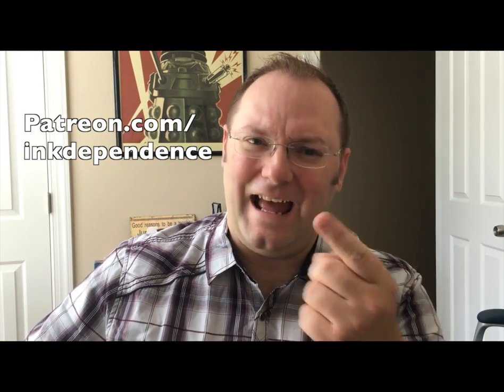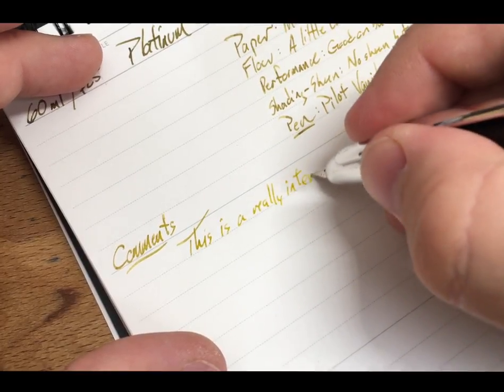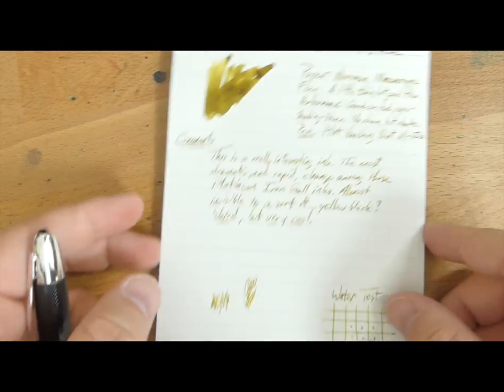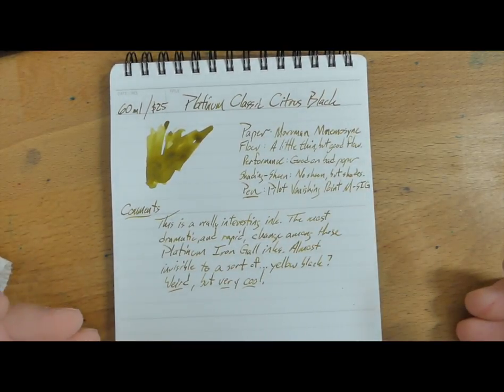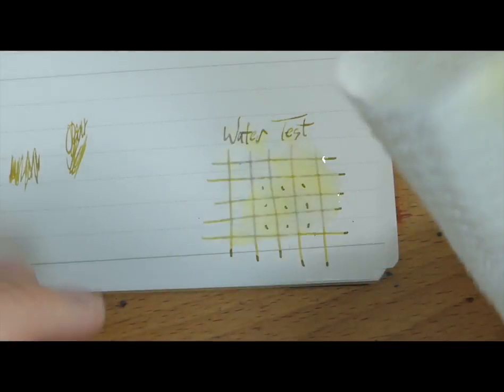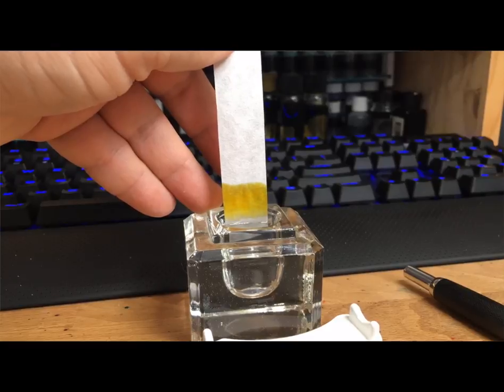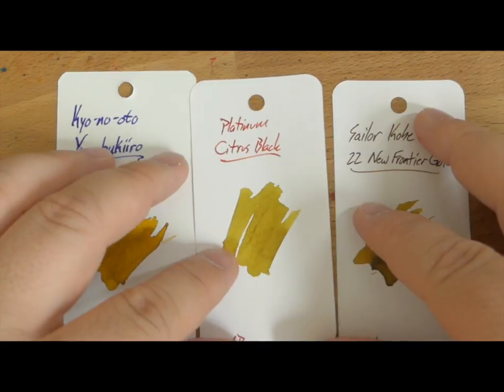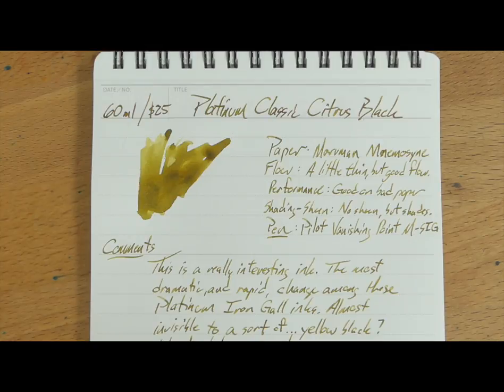Platinum Classic Citrus Black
Check out this weird color-changing ink from the new Platinum Classics collection! It's a bright yellow that oxidizes BEFORE YOUR VERY EYES!

(I honestly don't know what's up with the aspect ratio on this video, but oh well.)